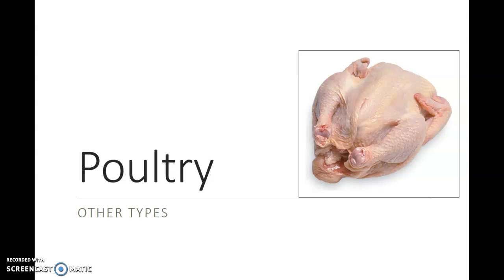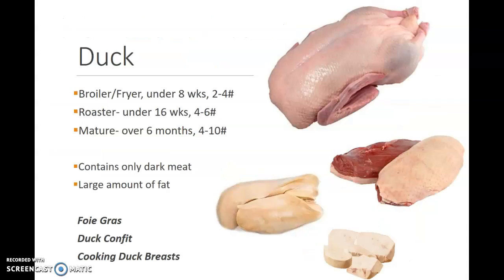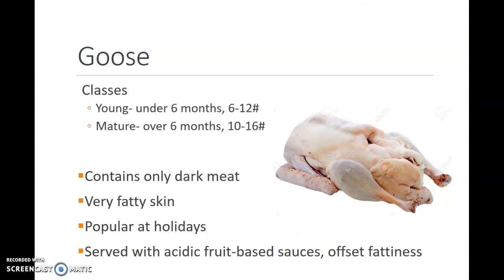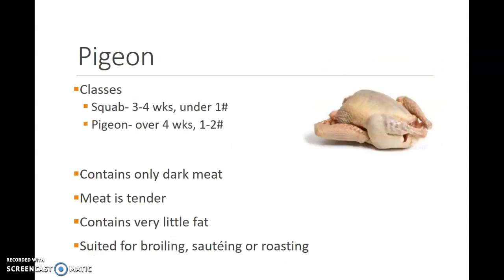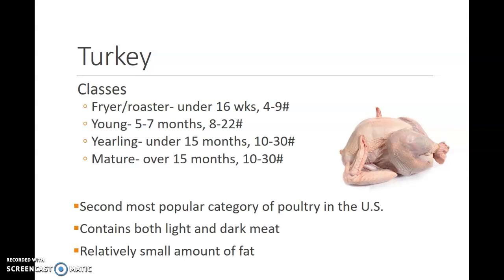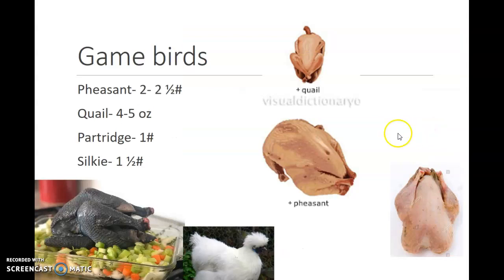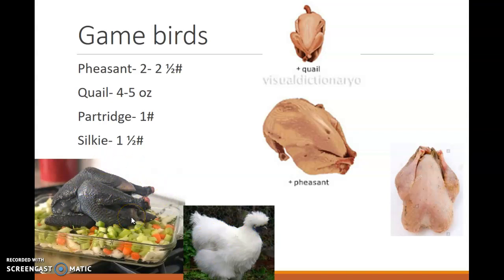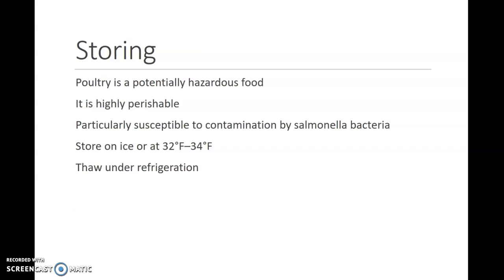Other Types of Poultry